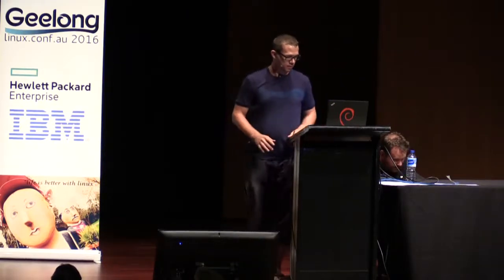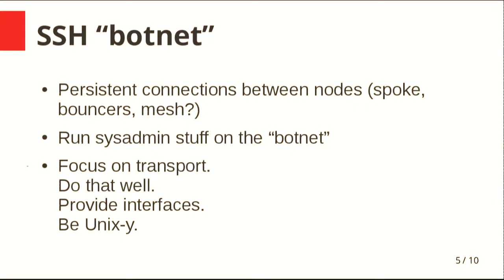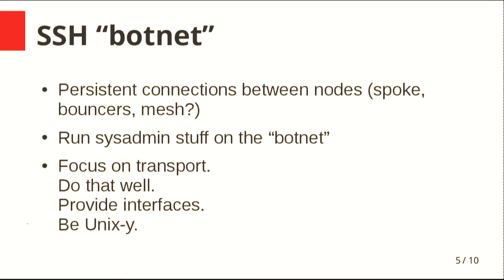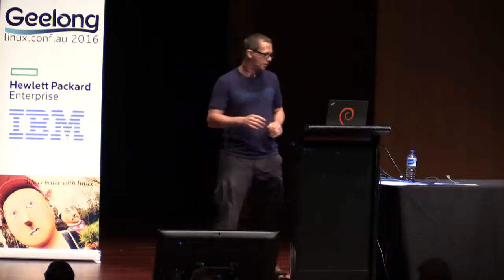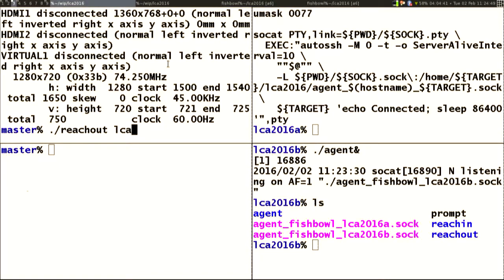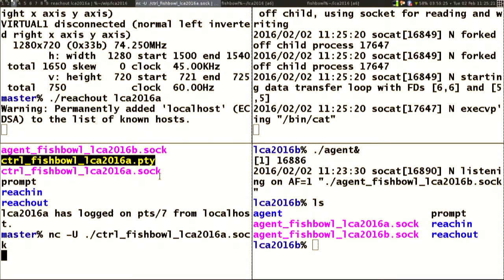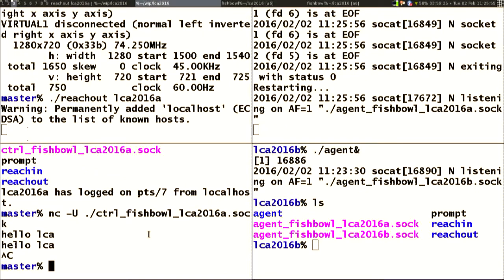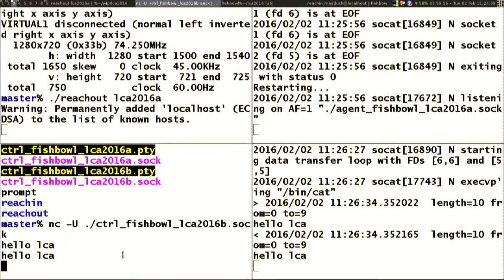Revisiting Unix principles for modern systems automation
Martin Krafft
Revisiting Unix principles for modern system automation by Martin Krafft